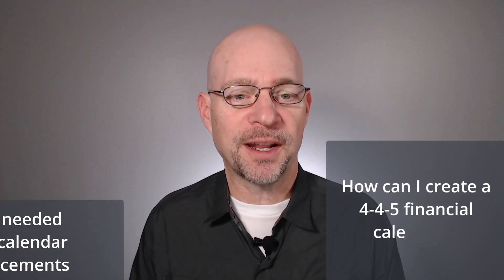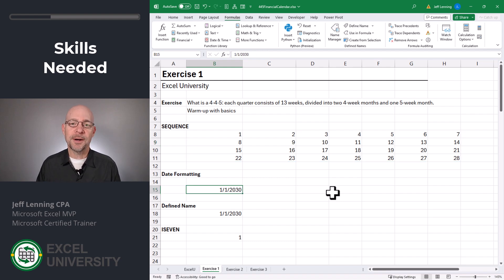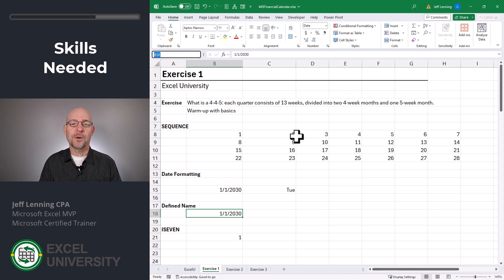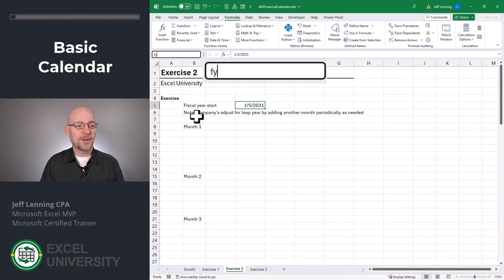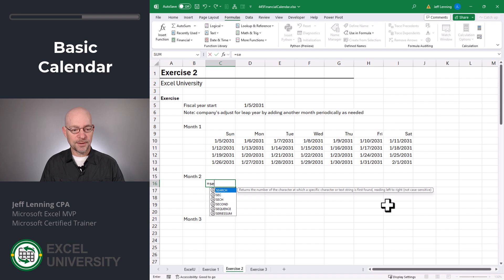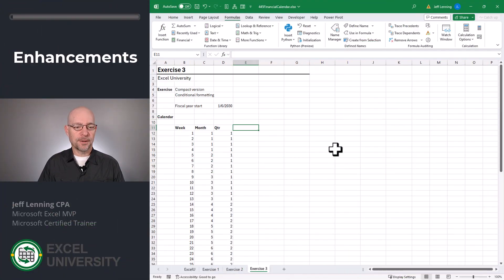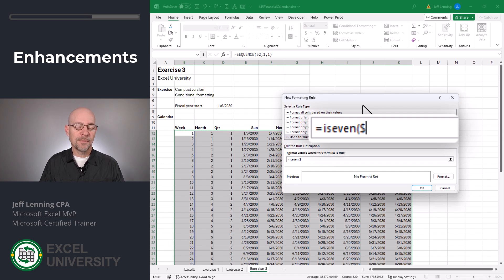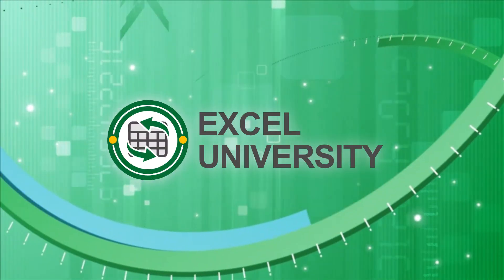Excel How to Create a 445 Financial Calendar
This video shows how to create a 4-4-5 financial reporting calendar in Excel. First we cover the functions needed and then we apply them. Specifically:
 - SEQUENCE
 - ISEVEN
 - Conditional Formatting
 - Defined name
 - Date formatting

Chapters in this video:
00:00 - Introduction
00:12 - Skills Needed
02:00 - Basic Calendar
03:21 - Enhancements